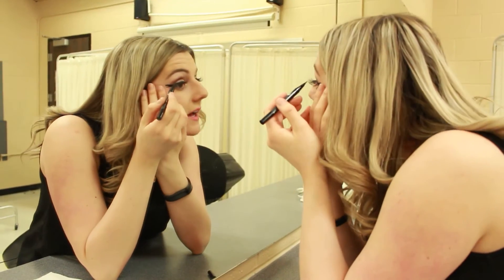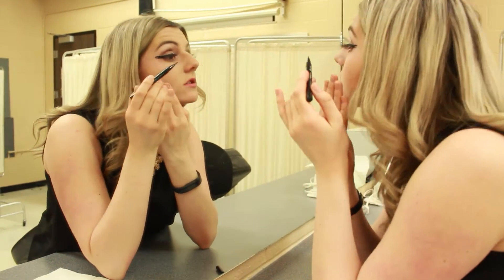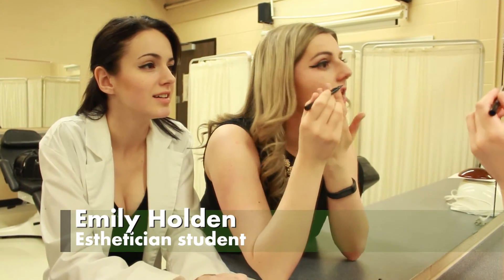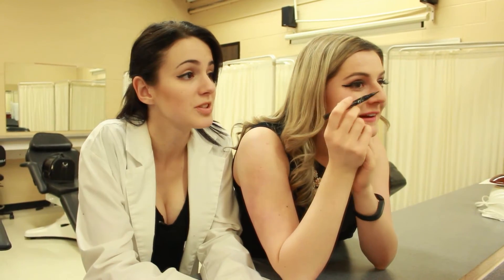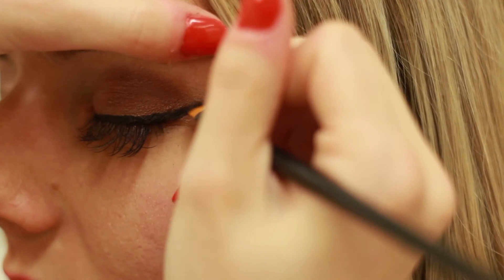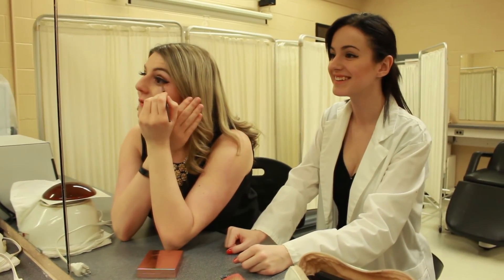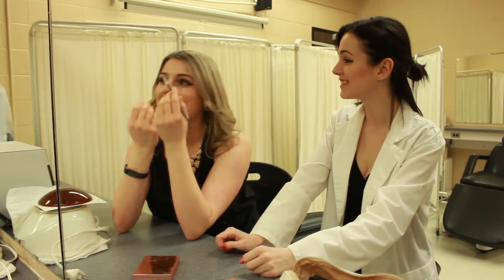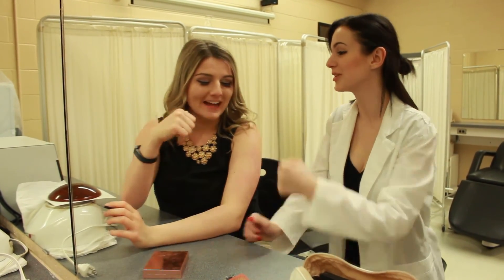Tuesday Tip - perfecting the 'winged tip' eyeliner!